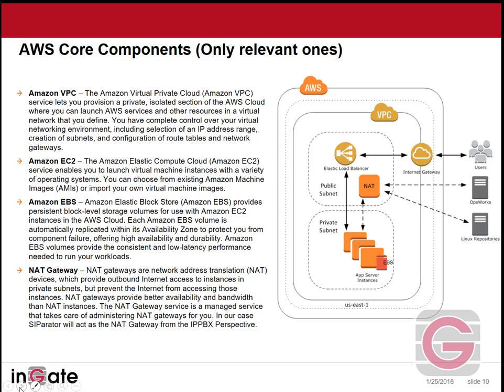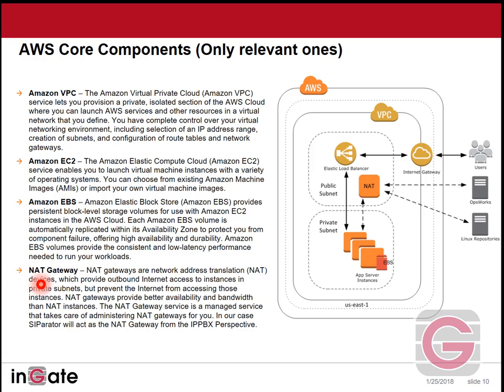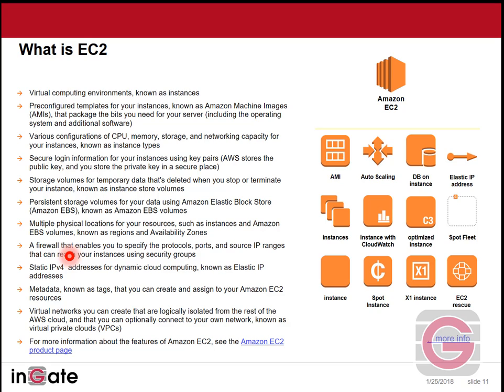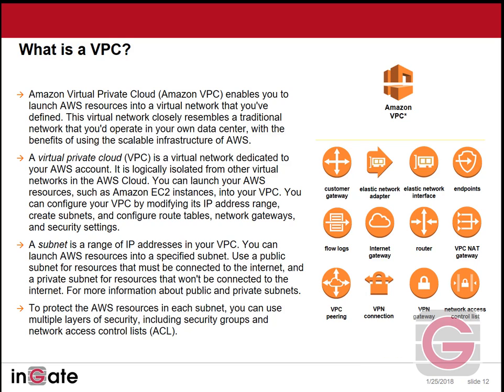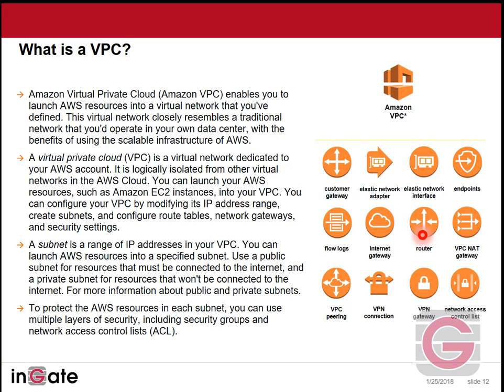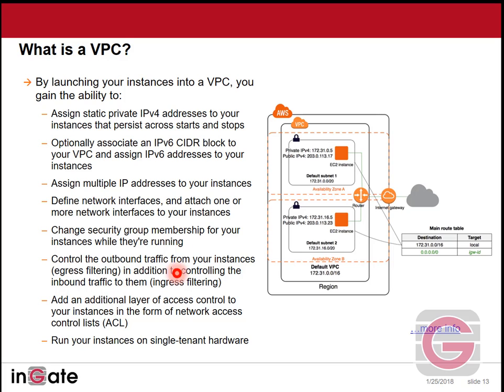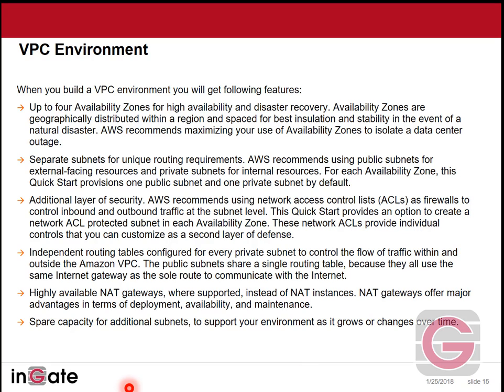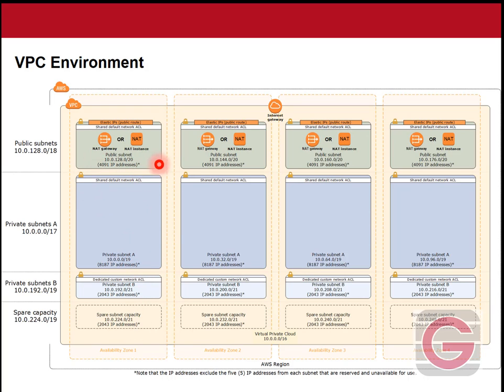1 Amazon Web Services explained